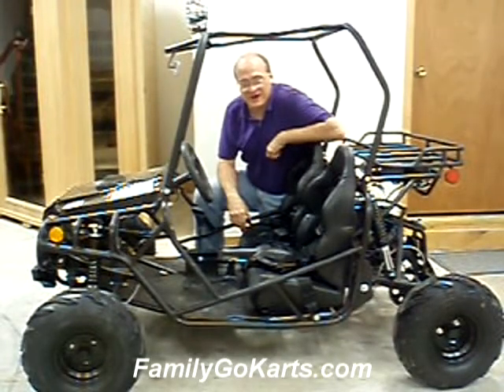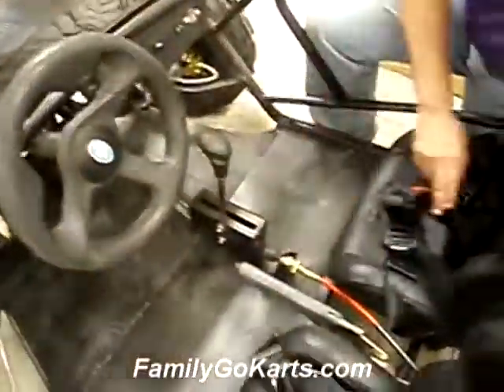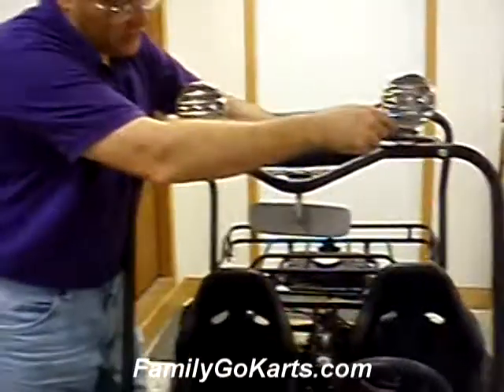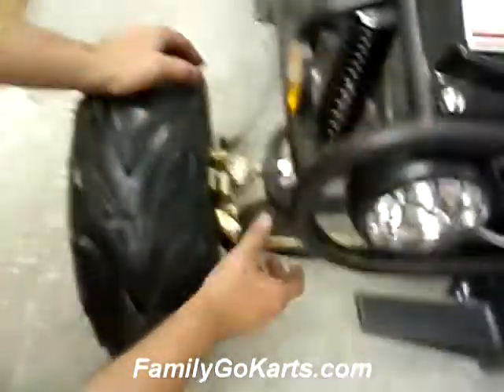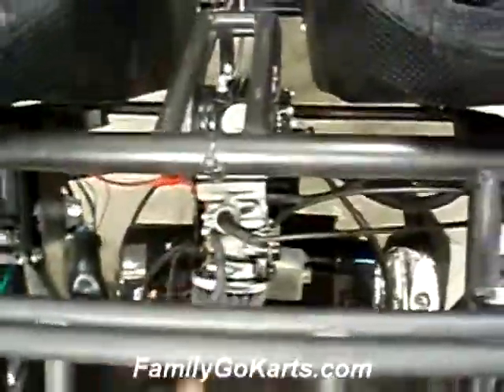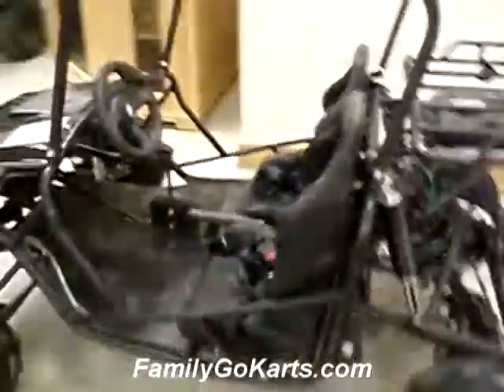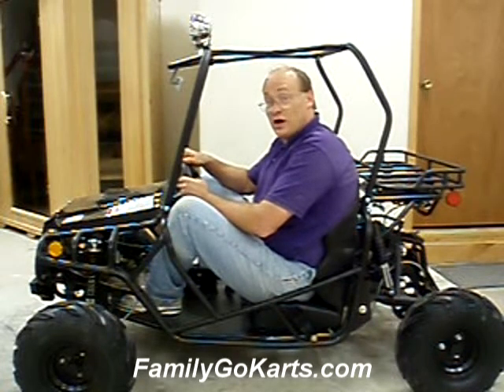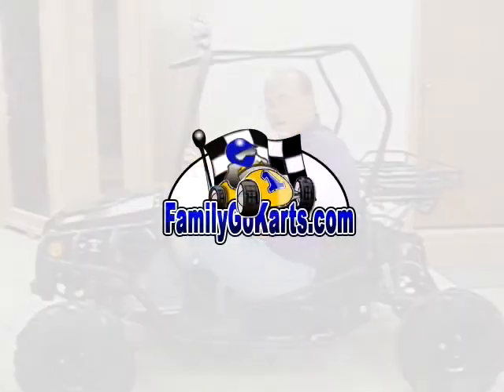Jeep T125 GoKart From FamilyGoKarts.com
A youth kart packed with outstanding touches, the Jeep T-125cc is built to be affordable without sacrificing quality.

CDI ignition, rear hydraulic disk brakes, full lighting, 3-speed semi-automatic transmission with reverse, and speeds of up to 26 mph make for unbeatable fun.